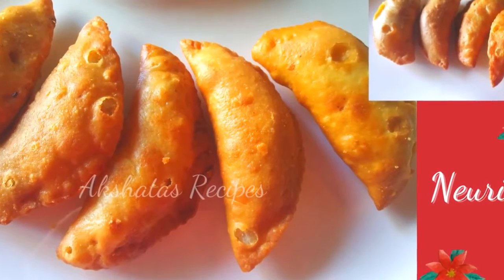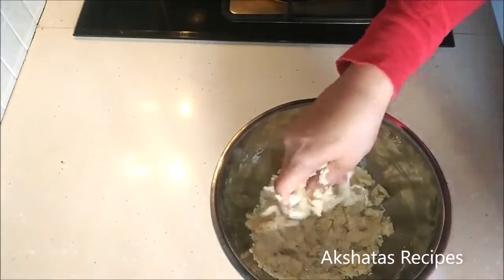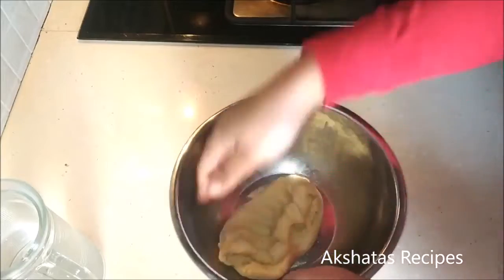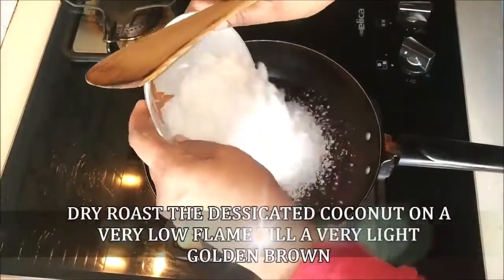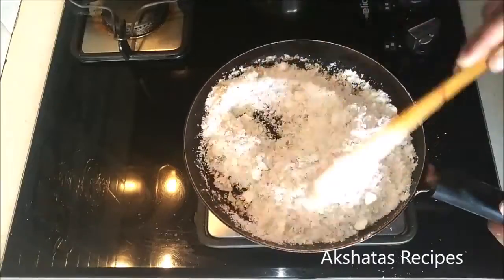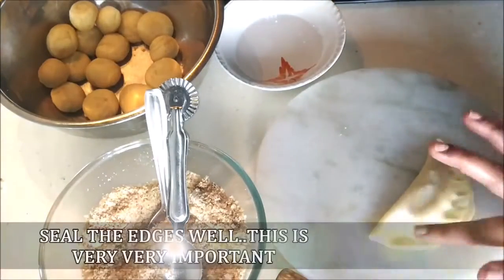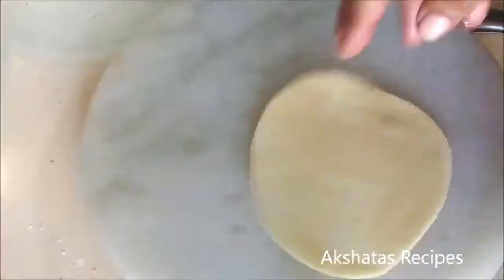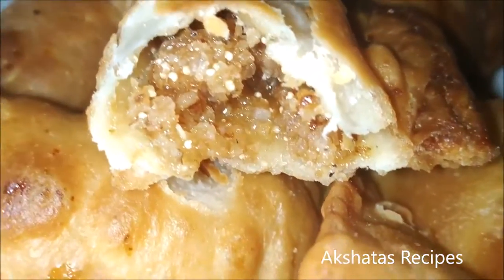Neuris with dry/Dessicated coconut|Christmas 2023@akshatasrecipes#dessicatedcoconutneuris#xmas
Today's recipe is Goan Neurios|Neureos|Nevris or Karanjis  which are crispy on the outside and soft and a melt in the mouth treat on the inside.I remember as a kid sitting with my parents on the floor making these delights...my Dada would knead the dough to perfection,Mama would make the filling,my Nana used to roll out the dough ,pass it to me ,I would add the filling,seal it ,cut the design on the edges and place them in a plate ,Mama would then put them on the Kitchen table covered with a damp cloth so they wouldn't dry out,once all were done,she would deep fry them till golden brown and store them,once at room temp in a huge tin ,cover them with parchment paper and store them away...I would slyly sneek in when no one was around and enjoy a few of these amazing neureos..
Here you will find more than 50 Christmas recipes to choose from
the list is below
all you need to do is click on the link,it will take you to the recipe you are looking for directly
Milk cream with 1 litre of milk get 105 pieces